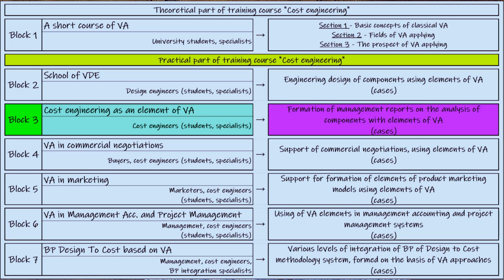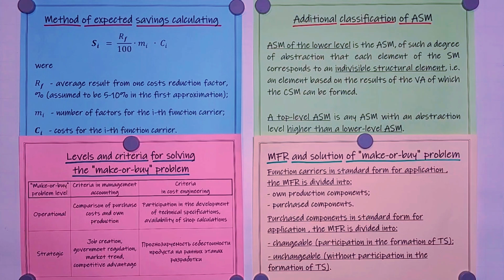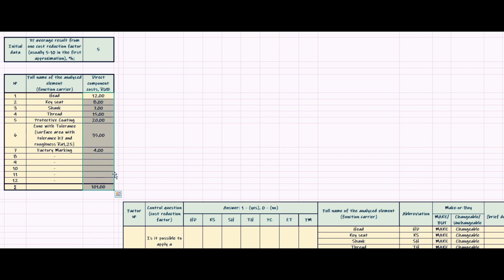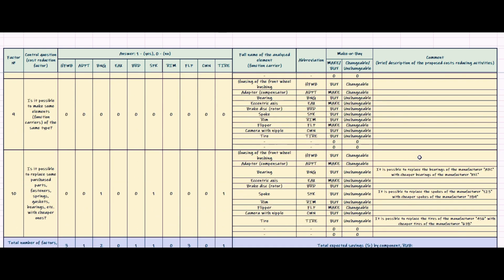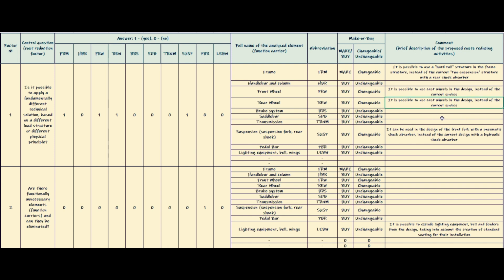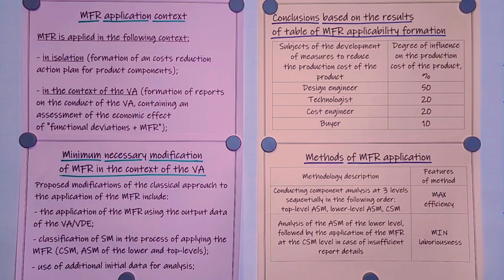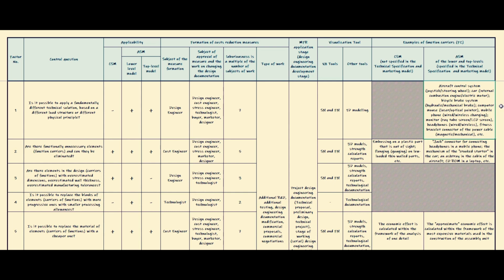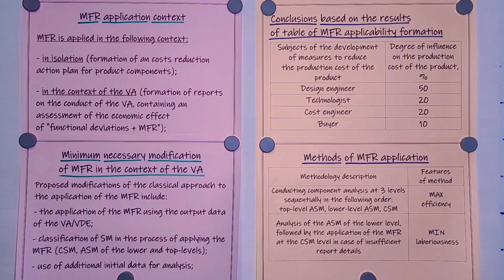Issue #9. Application of method of factor research in value analysis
The issue is devoted to the consideration of the specifics of the practical application of the method of factor research (MFR) in the process of searching for cost drivers to reduce direct product costs. In particular, the issues of the isolated application of the MFR and its application in the context of the value analysis are considered. The issue contains a list of options for modifying the MFR in order to increase the effectiveness of its application and reduce the error in assessing possible economic effect, as well as the relationship between the MFR and the «make-or—buy» task is considered.